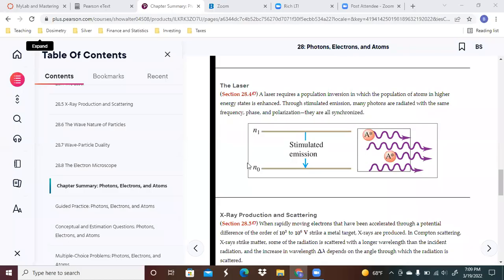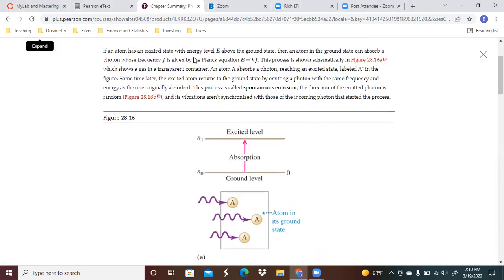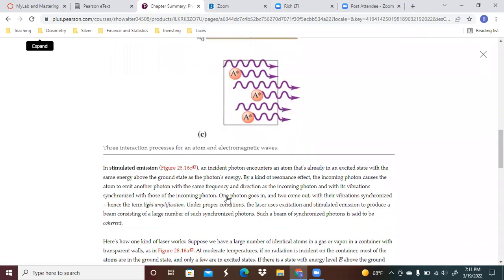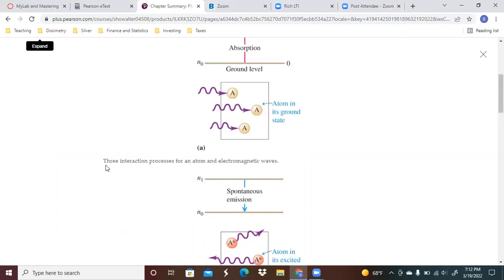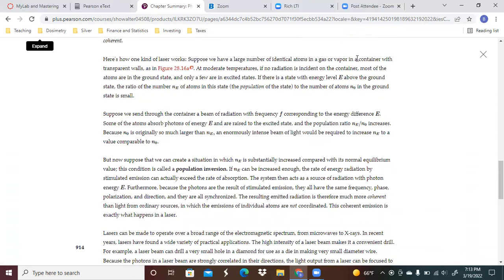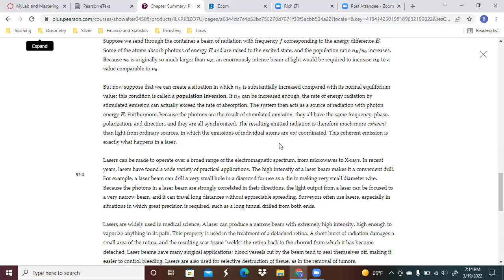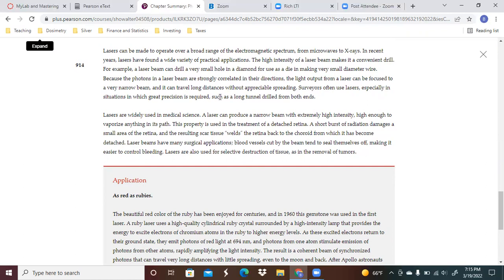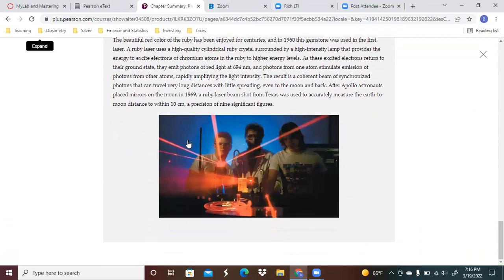Chapter 28 Sec 4